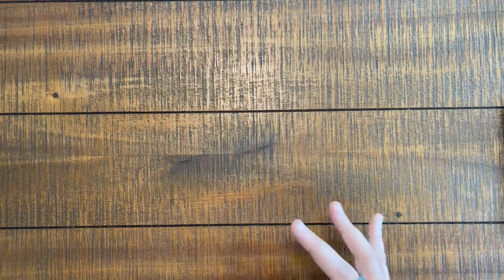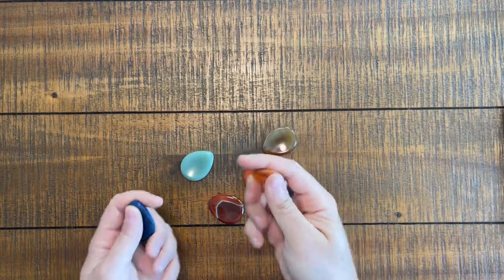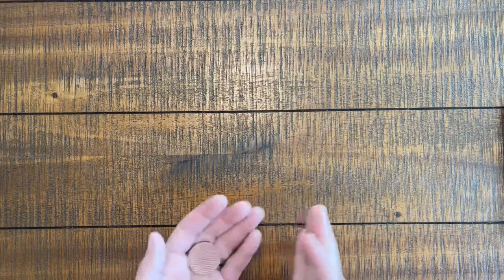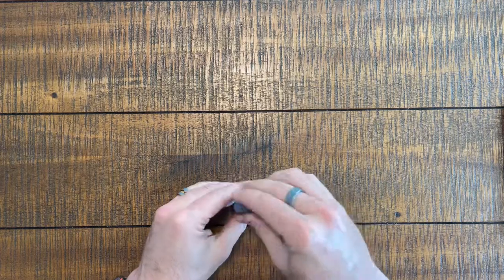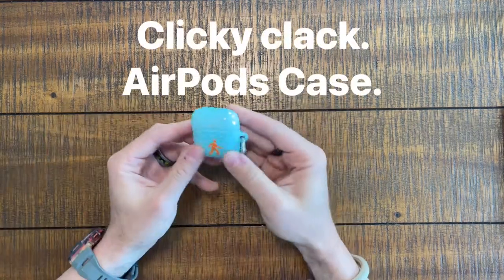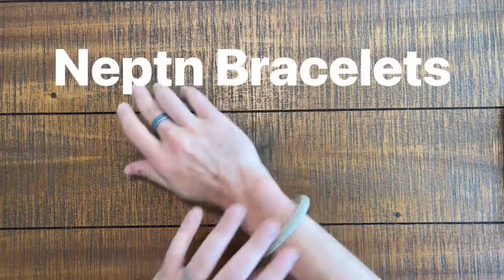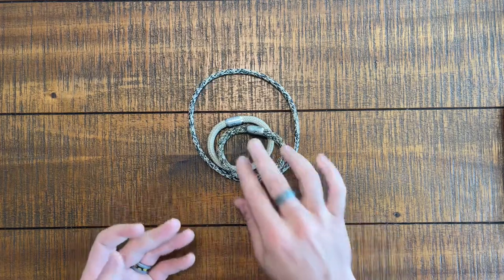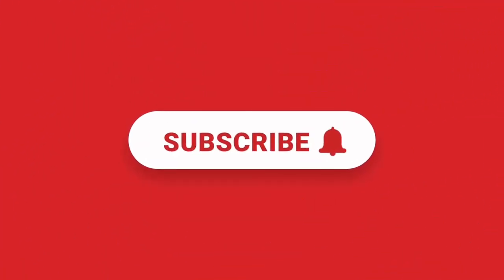Five Epic Fidget EDC Items to Add to Your Carry! Fidget toys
New!
- buy gear, learn stuff! Hello Wanderers!  Time for an EDC video!  Here are five MORE items that you'll really enjoy adding to your carry!

LINKS:
1. Worry Stones
2. Worry Coin
3.  Natural Worry Stone - Free, go check by a river.
4.  Magnets